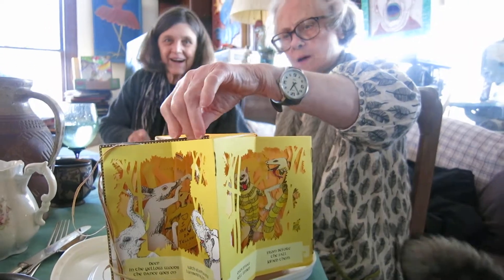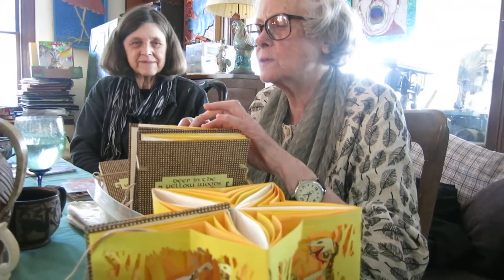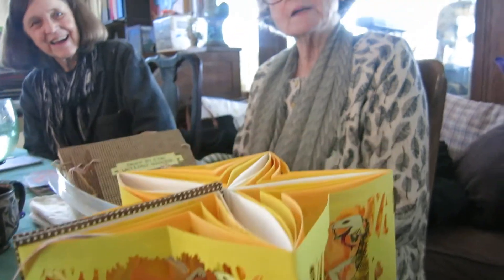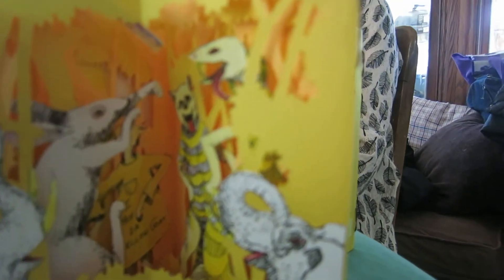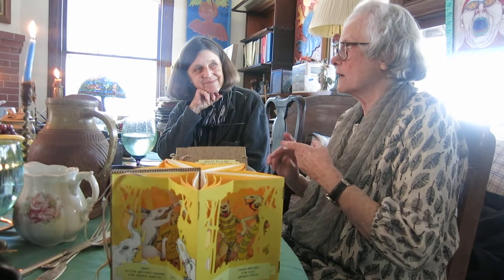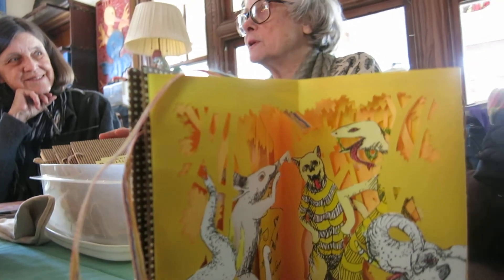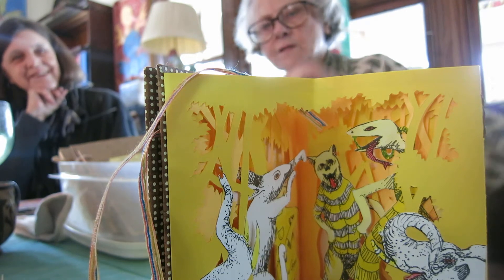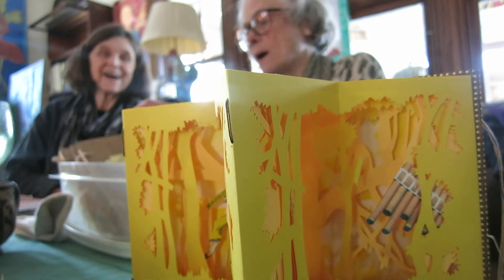2-3-15 LOIS MORRISON describes her YELLOW GOAT carousel book, DEEP IN THE YELLOW WOODS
LOIS MORRISON, famed artist's book designer, shows her latest creation, DEEP IN THE YELLOW WOODS, featuring one of her favorite characters, THE YELLOW GOAT. Lois is lunching with a group of artists at my house February 3, 2015, in Leonia, NJ.

Lois said an old comic strip called THE YELLOW KID was her inspiration for her character, the YELLOW GOAT, who has lots of adventures.
Her book is a "tunnel book" in a "carousel" format, all carefully hand cut with scissors.
The group that met at my house is called ARTISTS' GATHERING, named by our founder ETTA EHRLICH. I hope our group will grow to include other leonia artists, sharing our work to inspire each other.